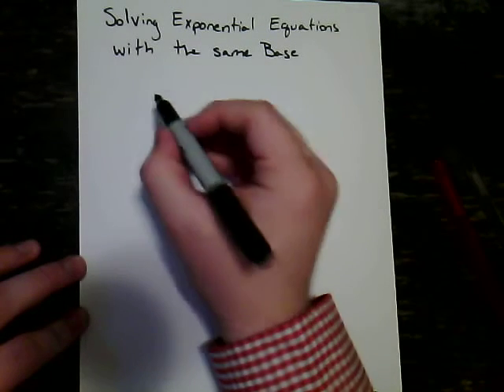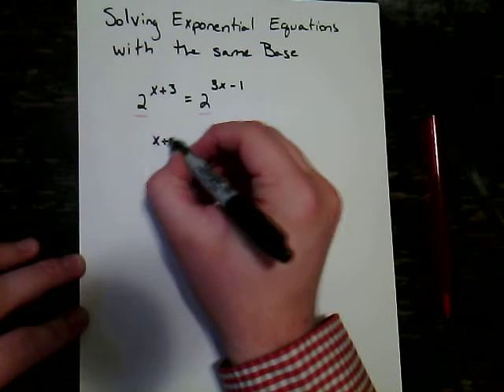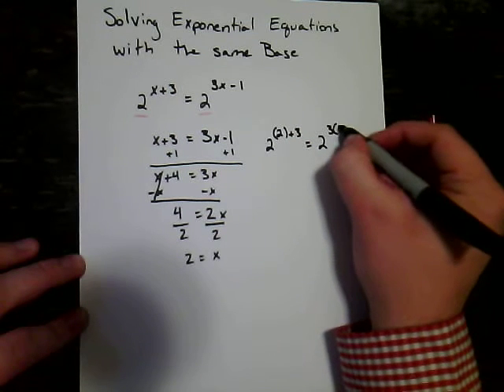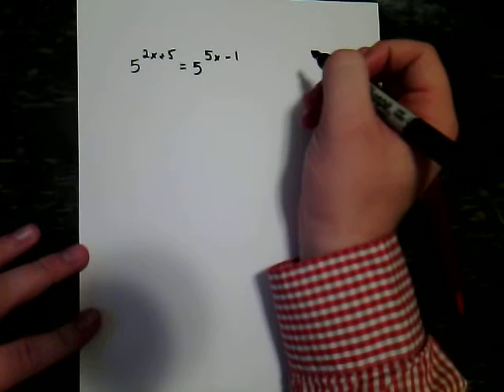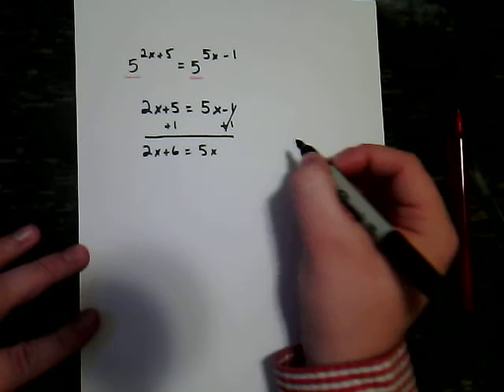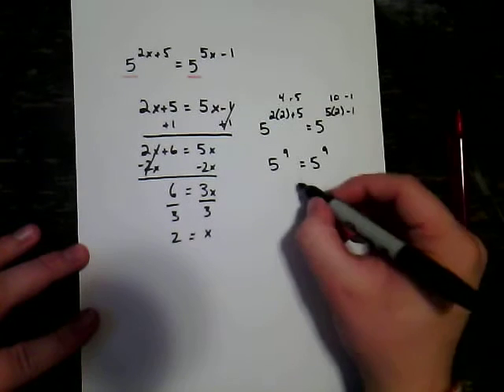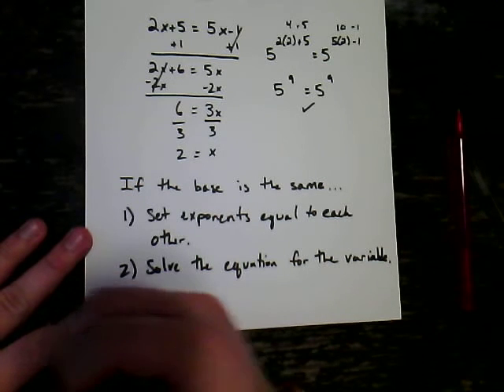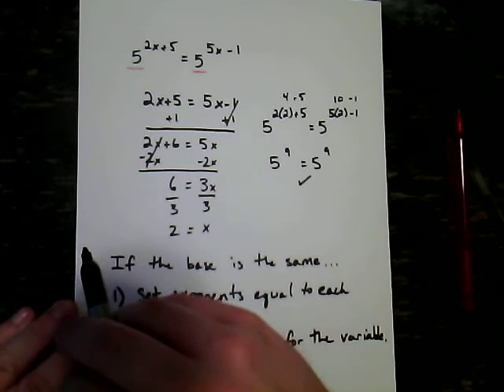Solving Exponential Equations Part 1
We are solving exponential equations with the same bases.